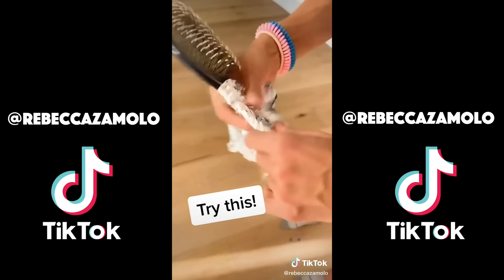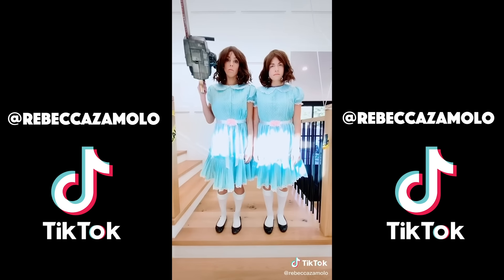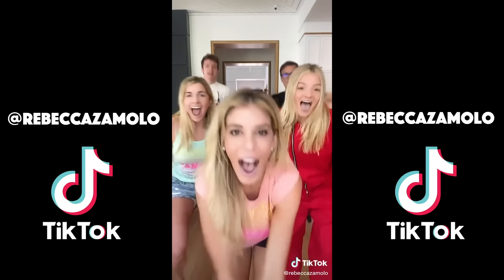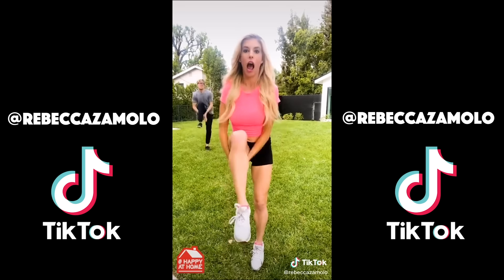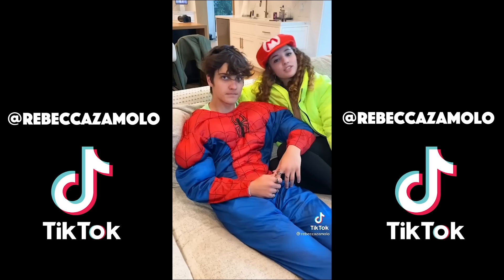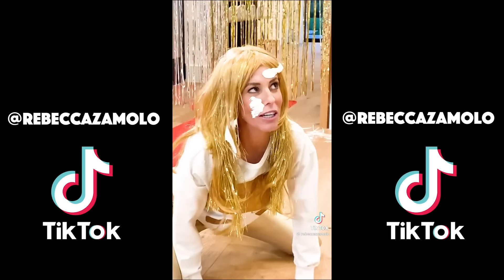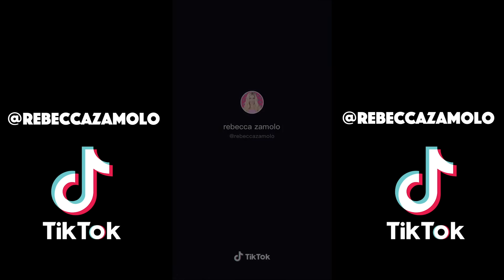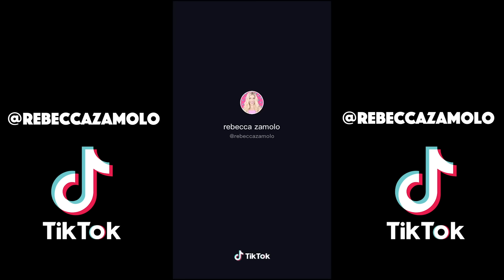Rebecca Zamolo Best Tiktok Compilation 2021